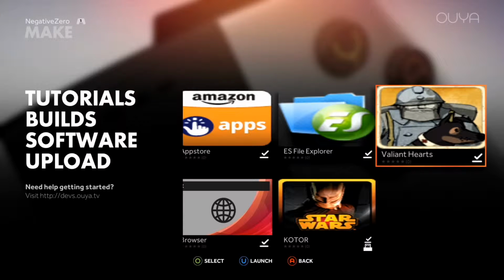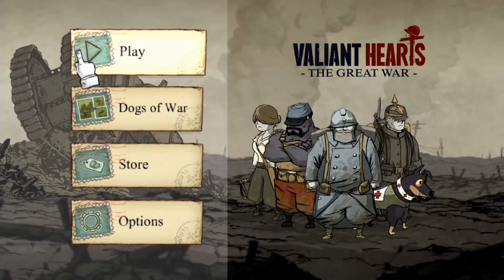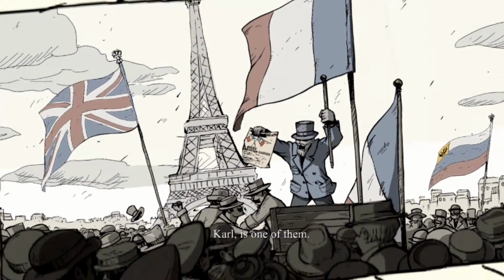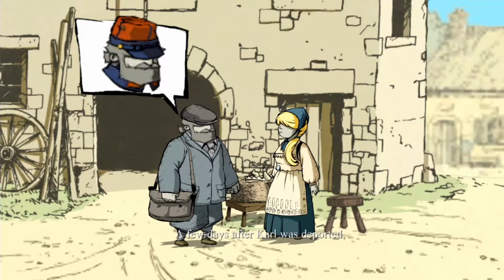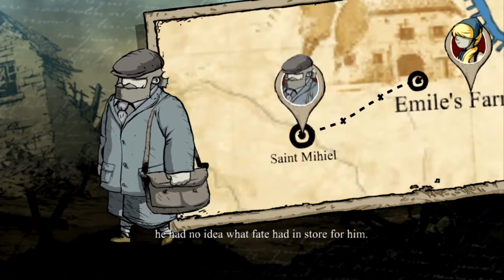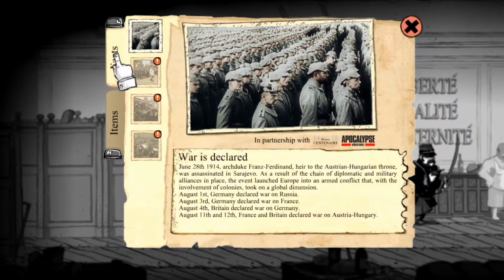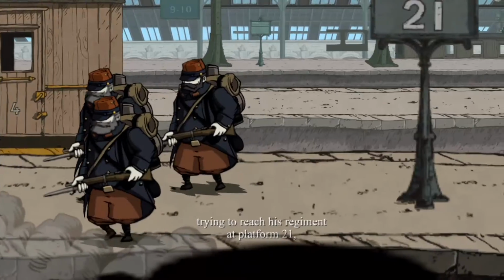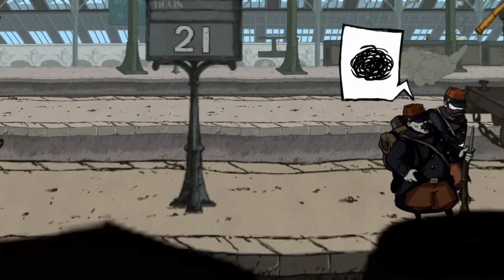Valiant Hearts Walkthrough [OUYA] - 1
Welcome to the Western Front, OUYANs!

Valiant Hearts is available on the Amazon Appstore:

This is the story of 5 crossed destinies and a broken love in a world torn apart. All of them will try to survive the horror of the trenches following their faithful canine companion. From the green forests of the French countryside, to dank trenches and snowy fields, go back through history in this emotional adventure as friendship, love, sacrifice and tragedy befall each one as they help each other to retain their humanity against the horrors of war.